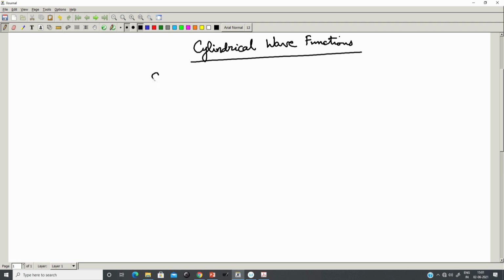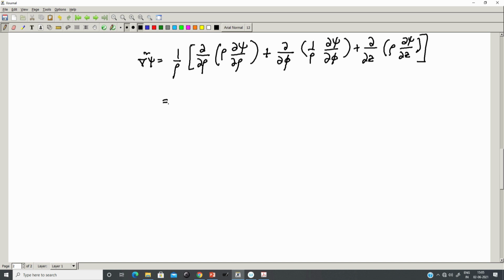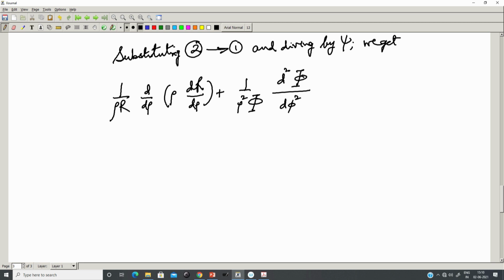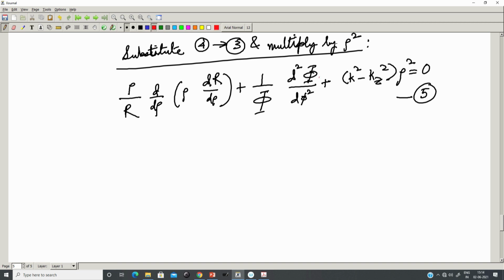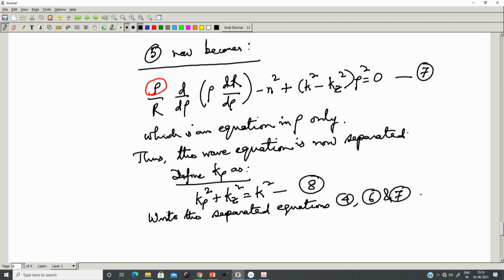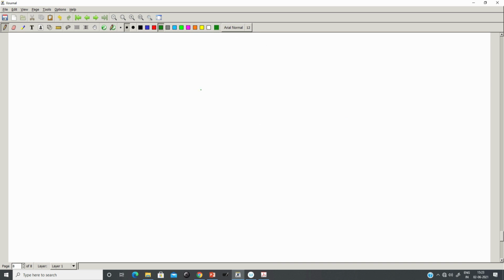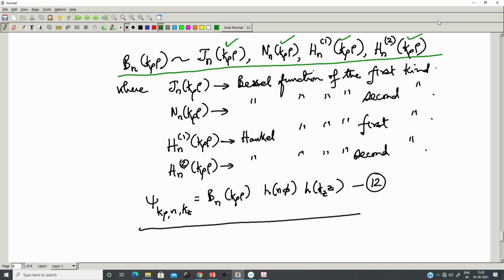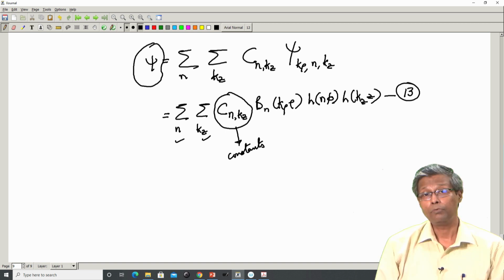Lecture 59 : Cylindrical Wave Functions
Cylindrical Wave Functions